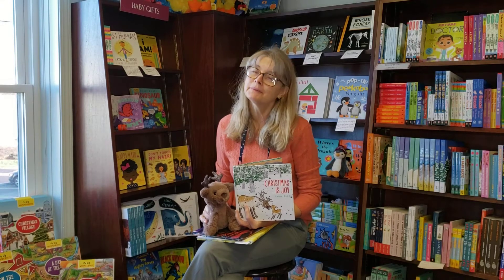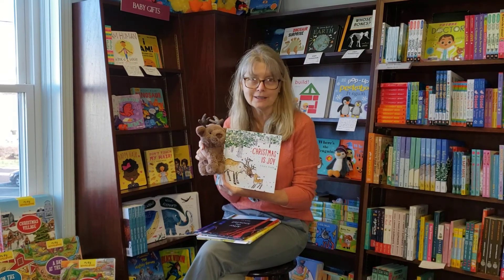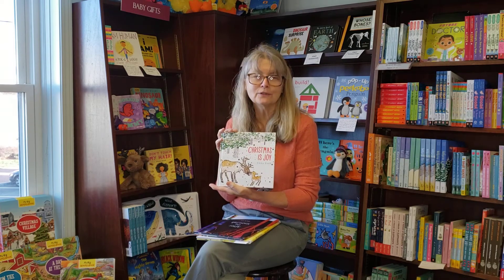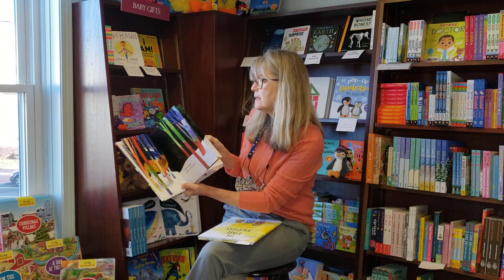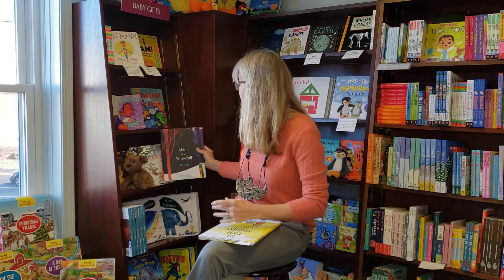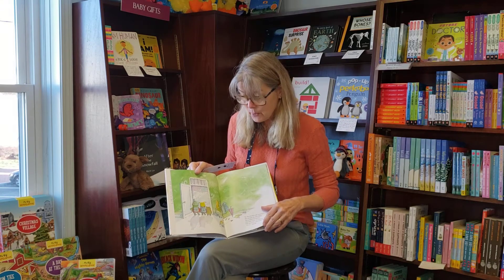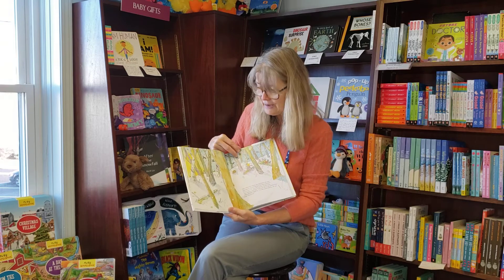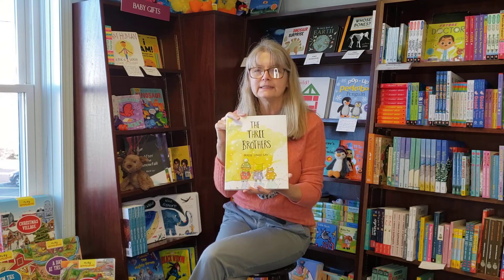Jamie's Picks: Holiday and Winter Picture Books